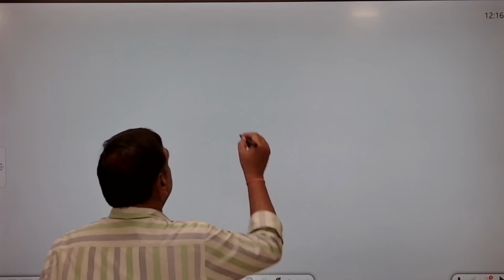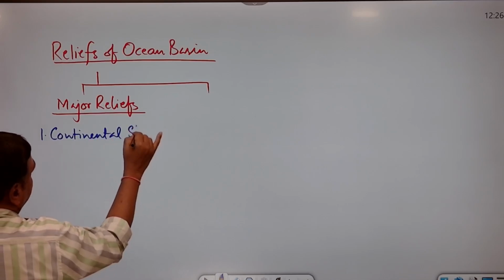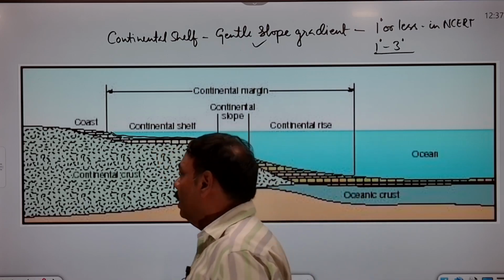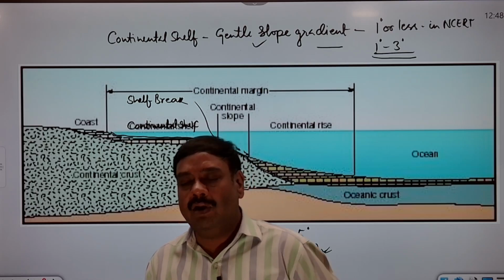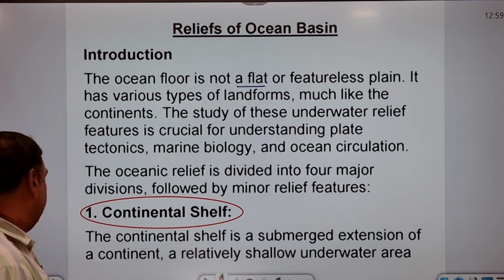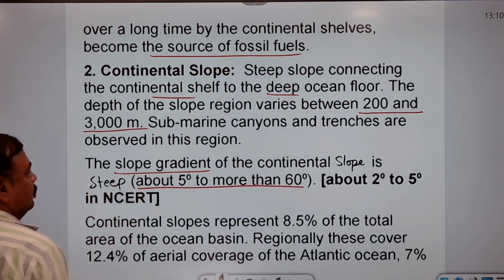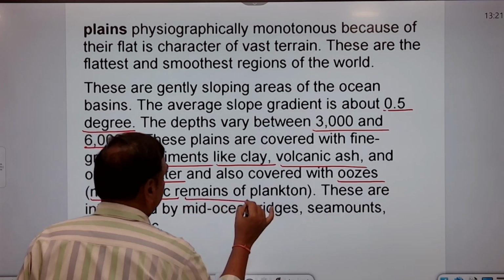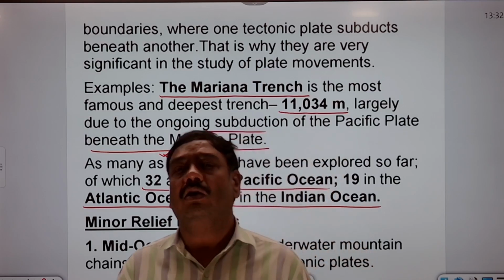Reliefs of Ocean Basin Part I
🌊 Explore the Reliefs of Ocean Basin | UPSC Geography Simplified 🌊
Dive into the depths of the ocean and uncover the fascinating features that shape our planet’s underwater world! In this video, we break down the Reliefs of the Ocean Basin – from continental shelves and slopes to abyssal plains, trenches, and mid-oceanic ridges – all explained in a clear and concise manner, perfect for UPSC aspirants. Enhance your Geography preparation with easy visuals, crisp explanations, and smart tips to remember key concepts. Don’t just study—understand and visualize like never before. 🌍📚